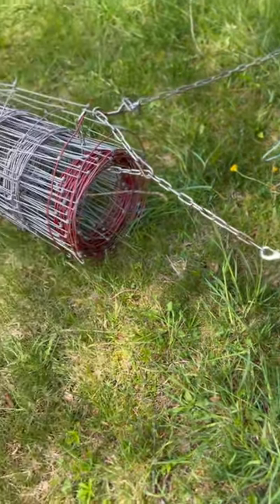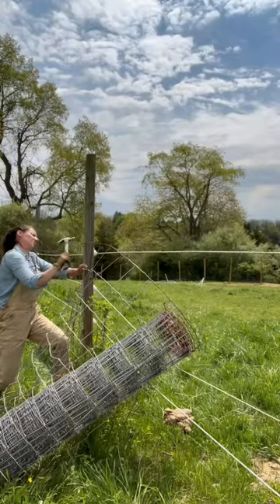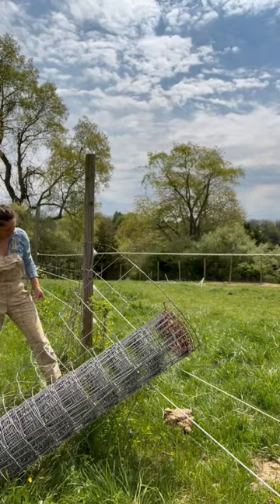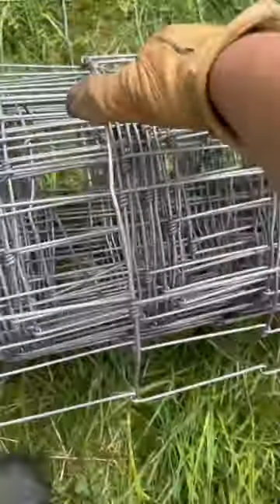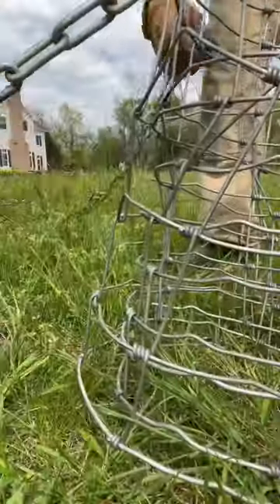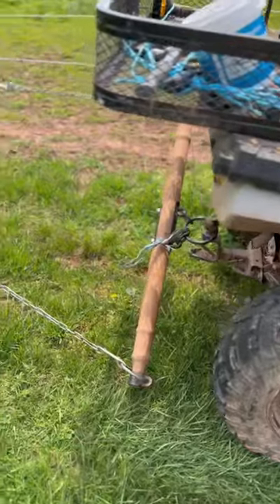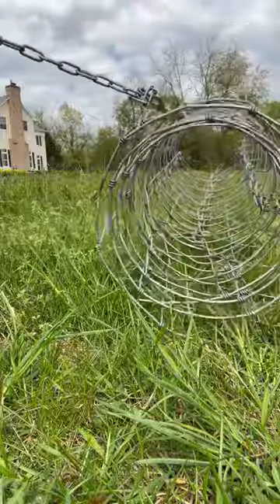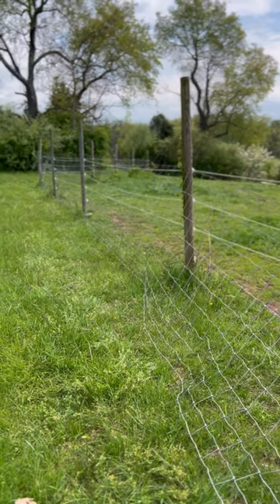Solo Fence Tacking and Installation for Rotational Grazing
My permaculture portfolio includes pasture rotation. Rotating pastures means fencing and more fencing. And often I don’t have a hand to help me out. I did try a fence stretcher but found this method to be much easier. And it makes the job quick!